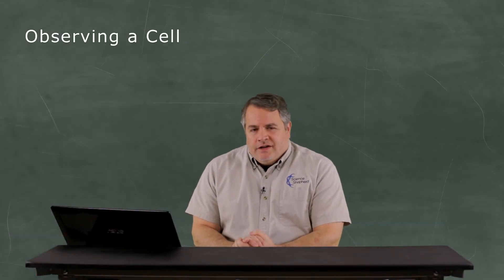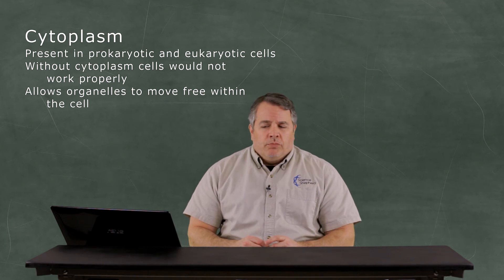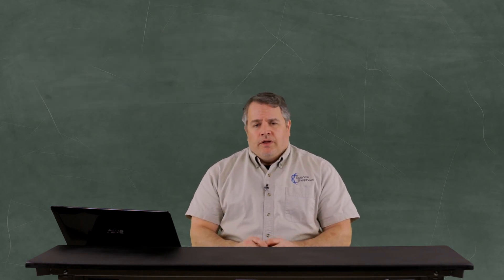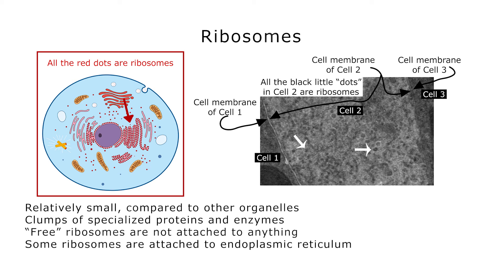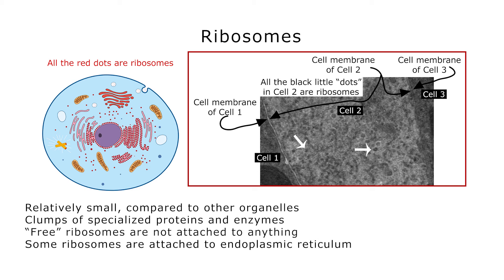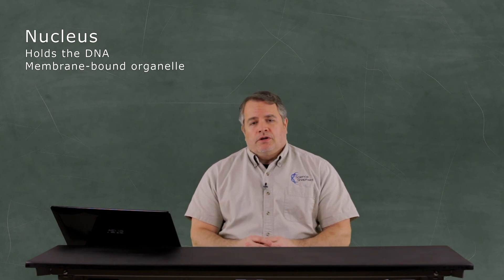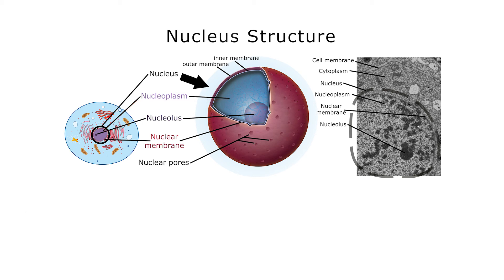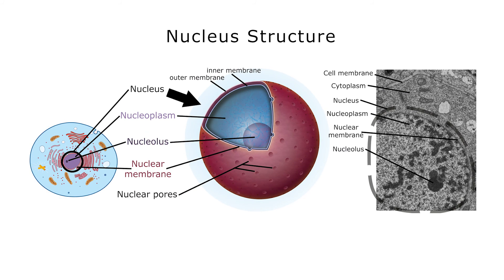Cell Interior: Cytoplasm, Ribosomes and Nucleus - Homeschool Life Science Curriculum Video Course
In this preview of the Science Shepherd Life Science Video Course, Dr. Hardin introduces students to several cell organelles, including the cytoplasm, ribosomes and nucleus.

Science Shepherd Homeschool Curriculum - Simplicity, excellence, and biblical perspective!